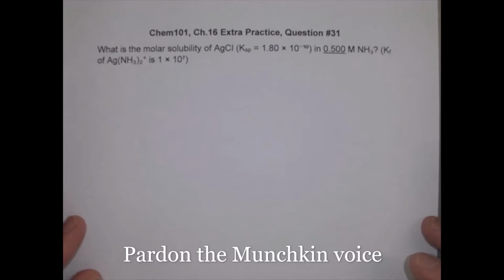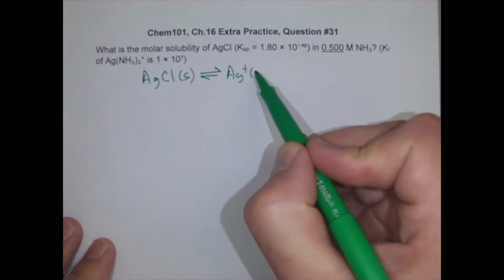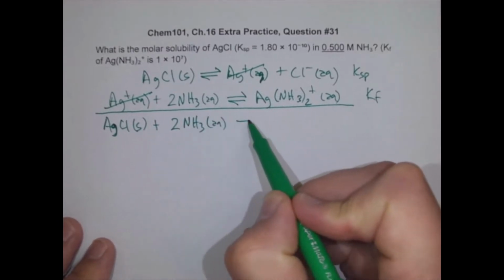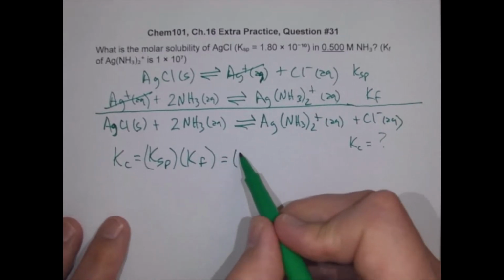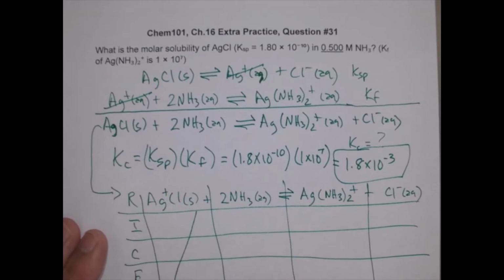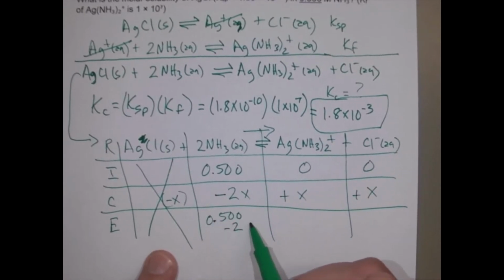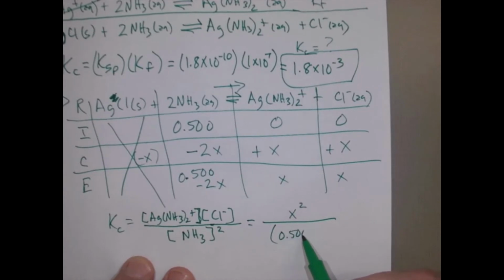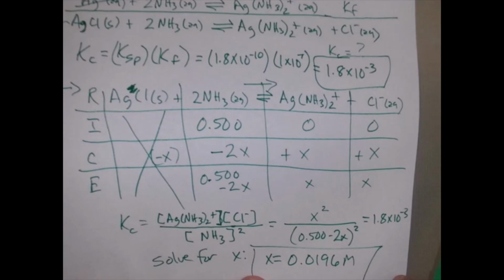C5M Complex Ion & Solubility